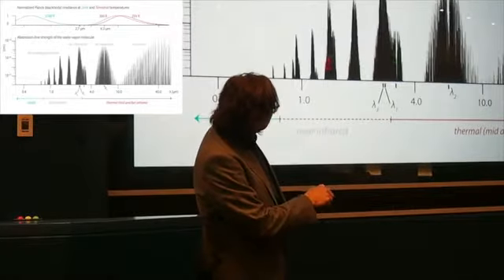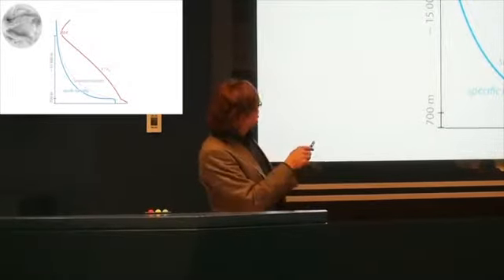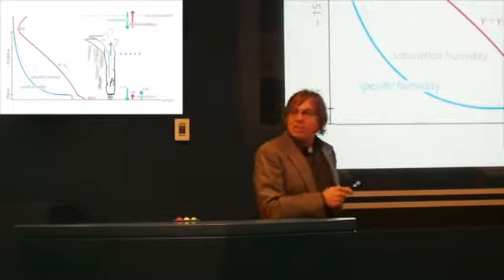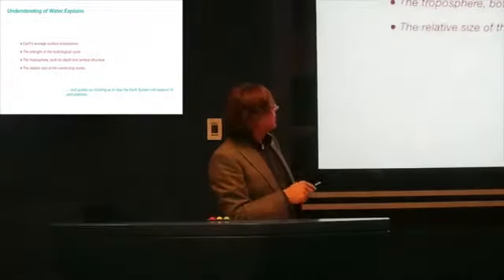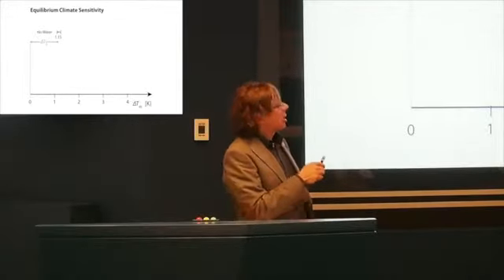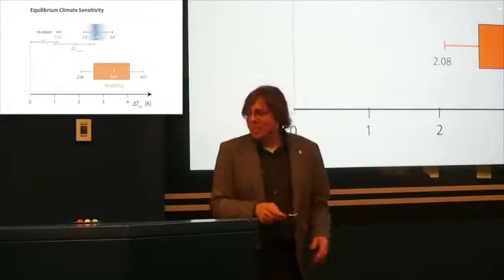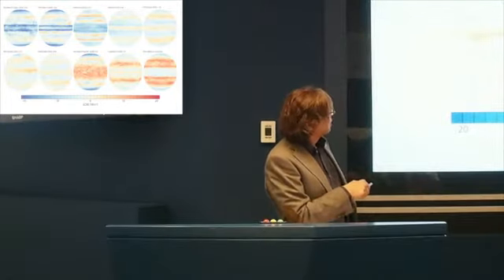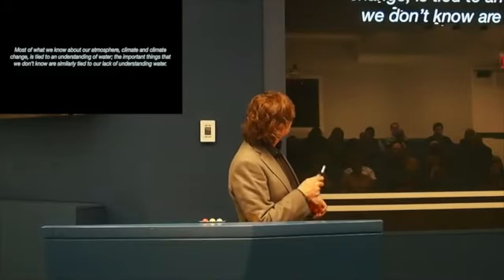Bjorn Stevens - Water: Climate’s Great Orchestrator (April 24, 2013)